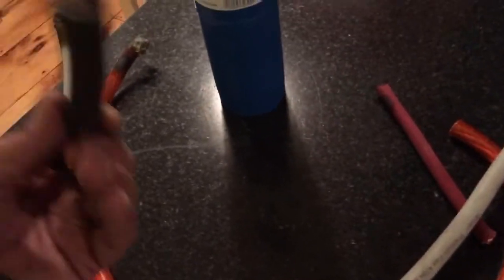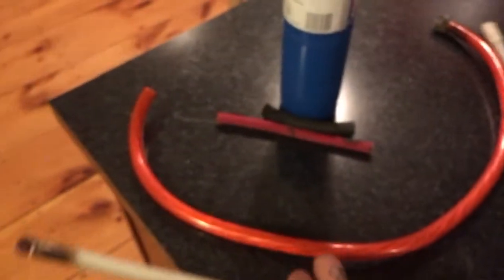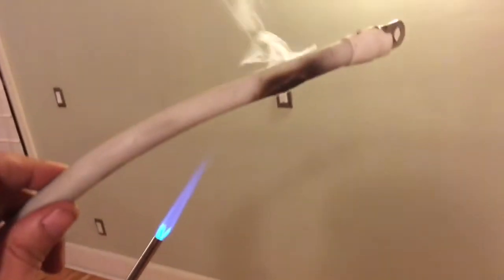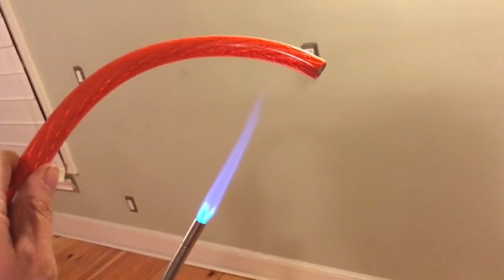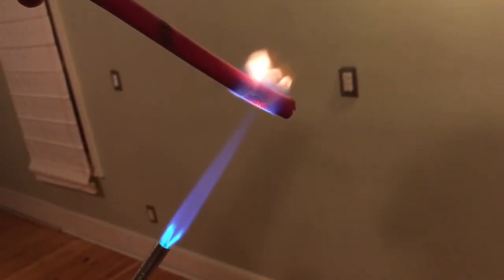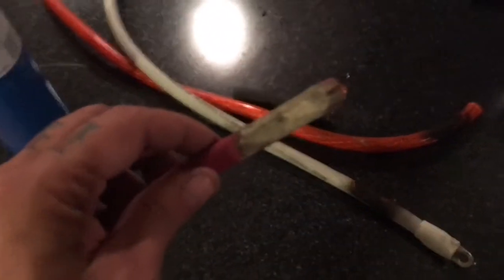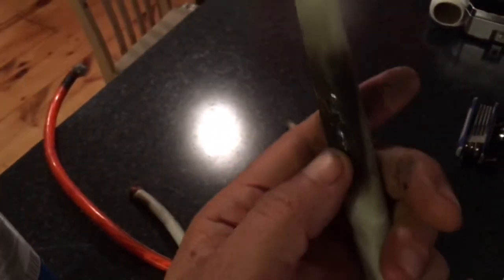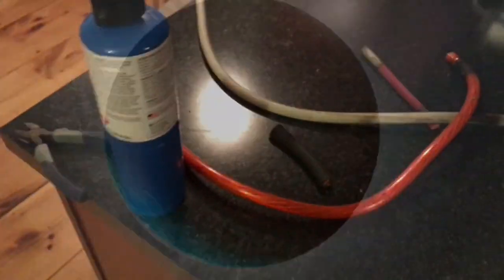Welding wire vs. car audio power wire. OFC vs CCA . The best car audio power wire.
Burning different types of wire to show how and what happens to them after a short amount of heat and flame is added.